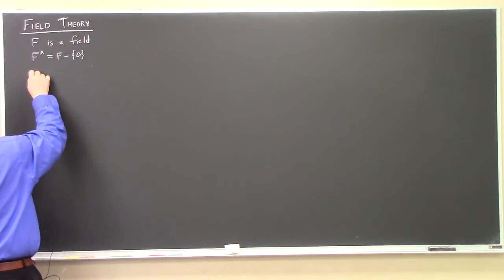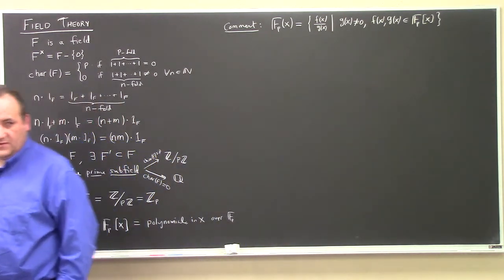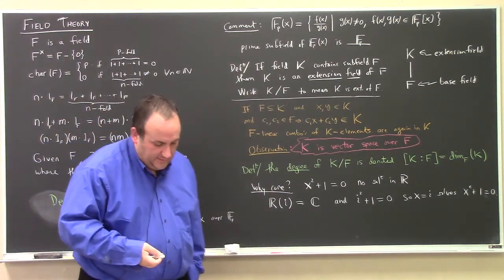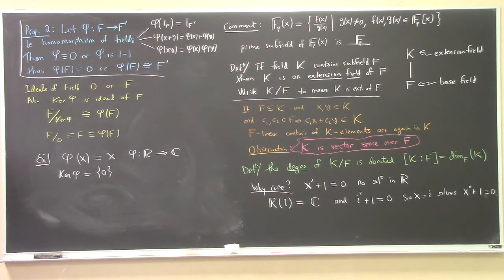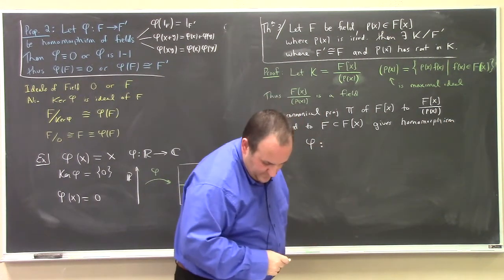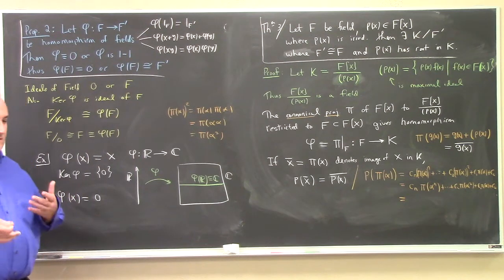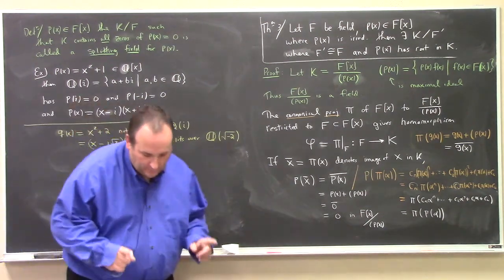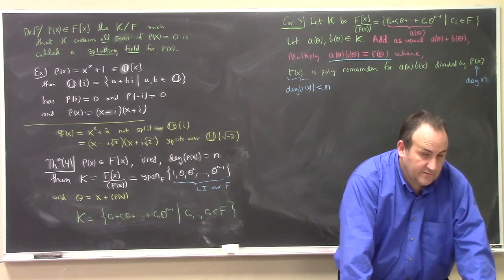Abstract Algebra II: extension fields, simple extensions, examples, splitting fields, 1-11-22 part 1